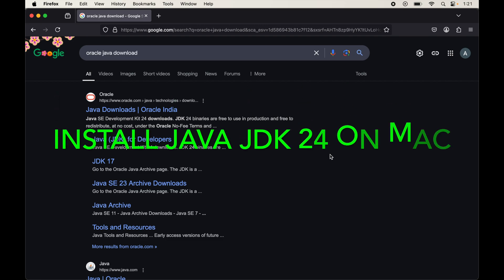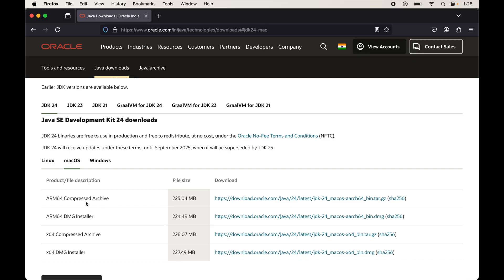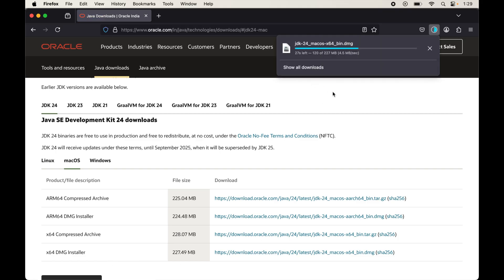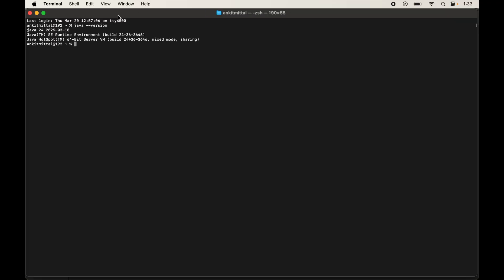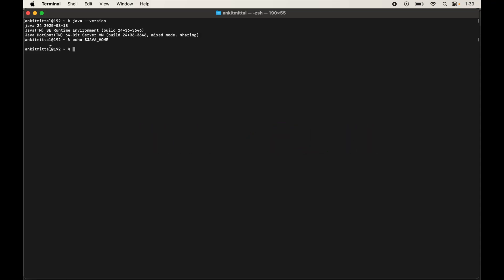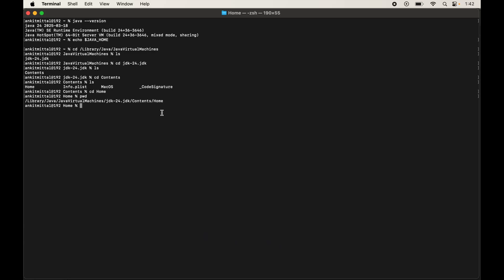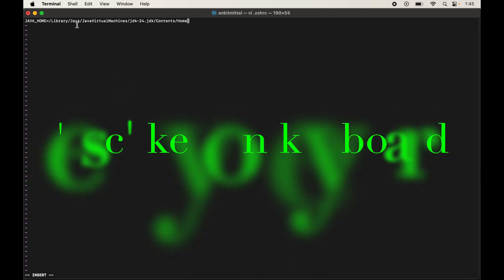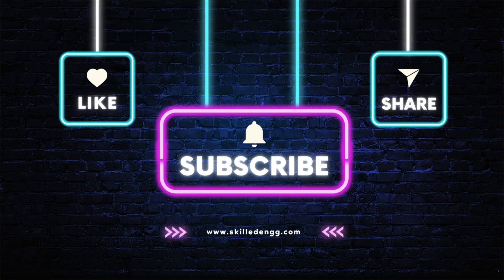How to Install Java JDK 24 on Mac (M1 / M2 / M3 / MacOS / Macbook) [2025]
Learn how to install java jdk 24 on mac (mac m1 / m2 / m3 / m4 / macos / macbook air / pro / intel) & set java_home variable.
Learn to install Java 24 (oracle JDK) on a Mac with this step-by-step tutorial. Follow the complete installation process and set up Java 24 easily on your macOS.